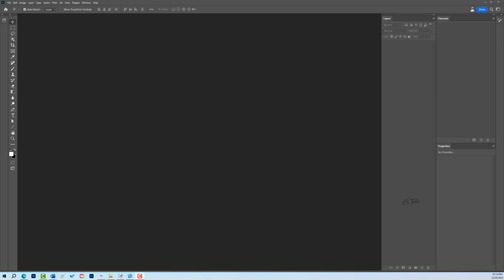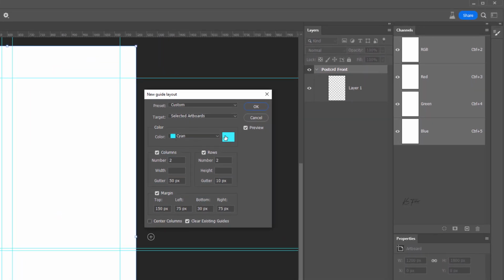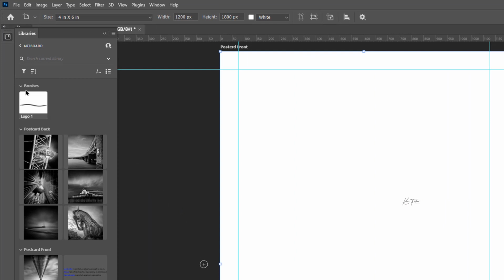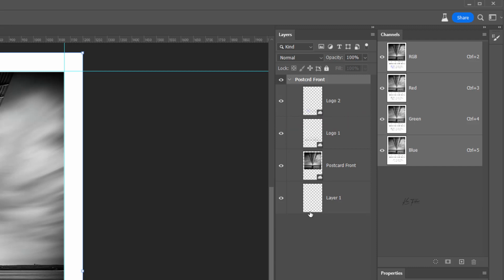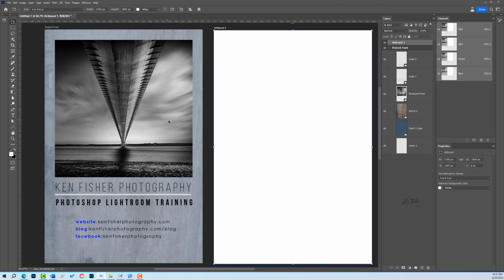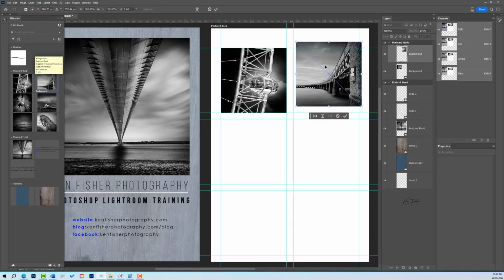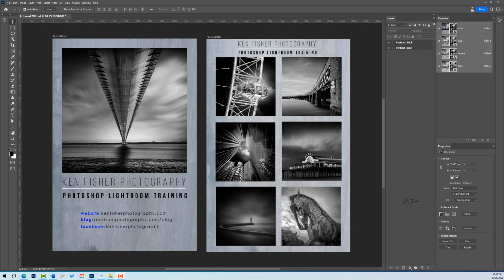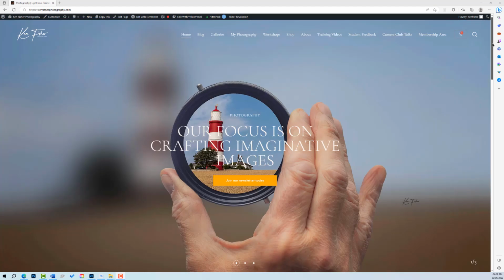Artboards 2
In this video I will show you a start to finish Artboard project to make an advertising postcard. You will also learn how to create custom guide layouts and how to export the finished product.